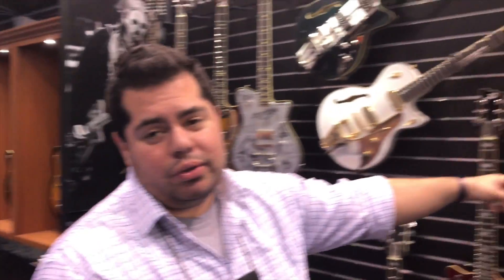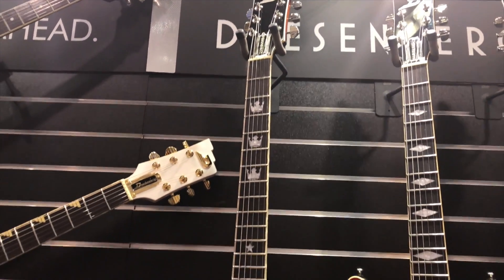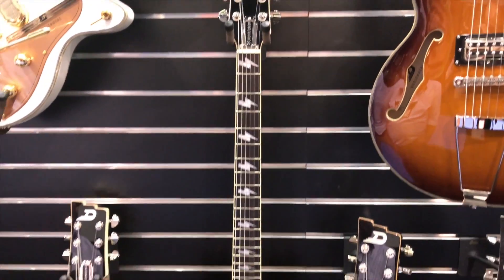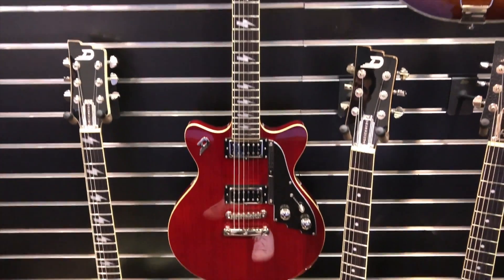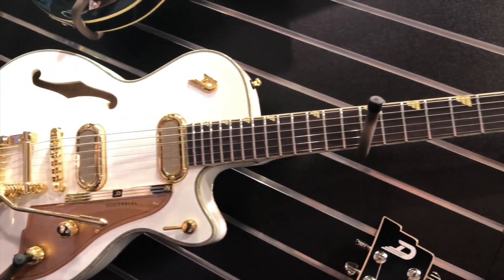Duesenberg NAMM 2017 with Musicstreet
Duesenberg at NAMM 2017